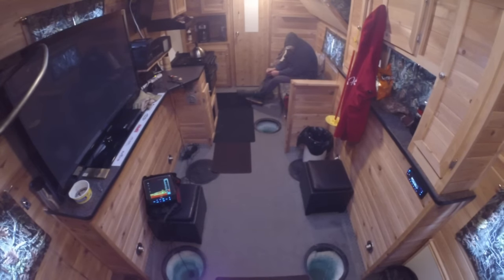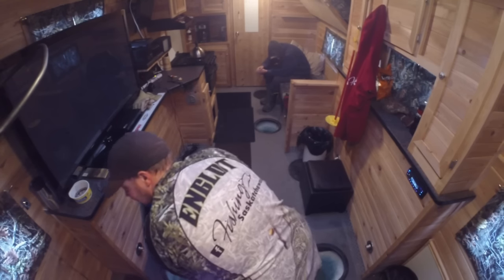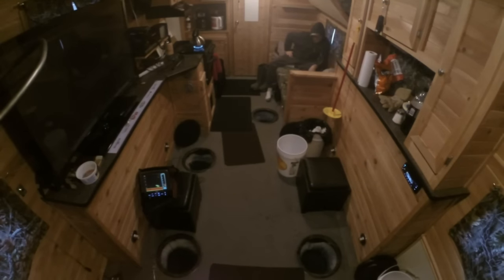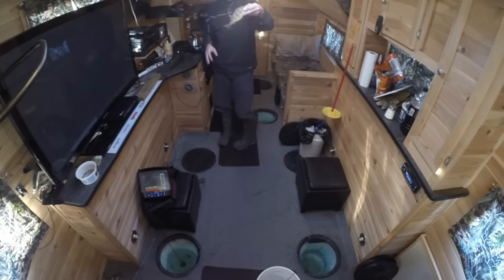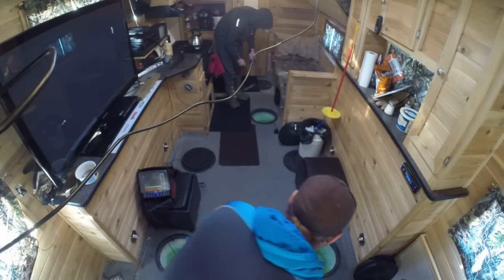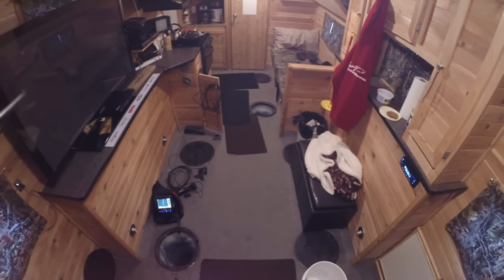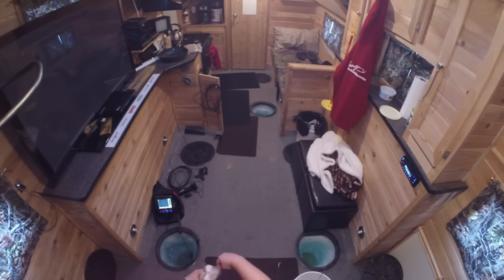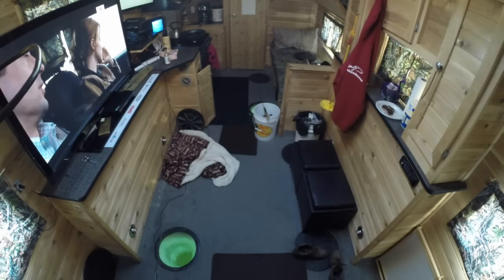Rafferty Ice fishing Jan 1st-2016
A Few friends and family came out to the Church of Perch over the holidays. No really huge sizes to the perch and walleyes we caught but fun was had by all. Some good eaters though which everyone is going to enjoy eating.